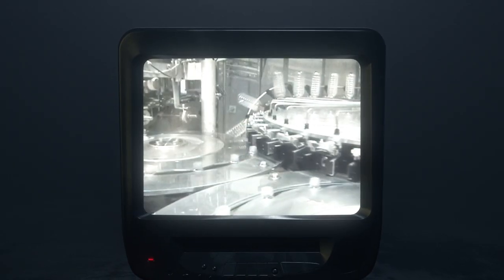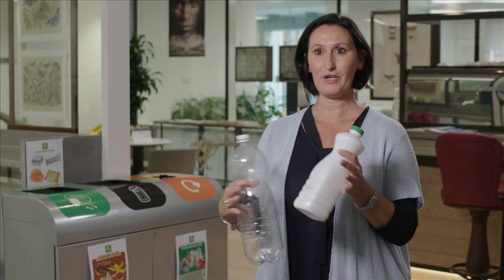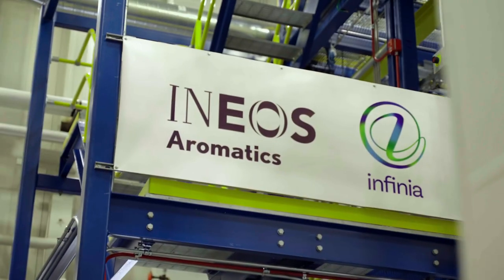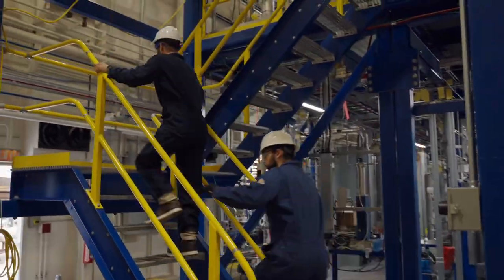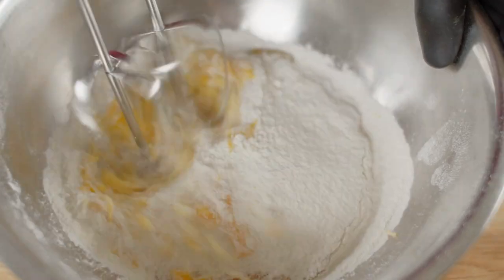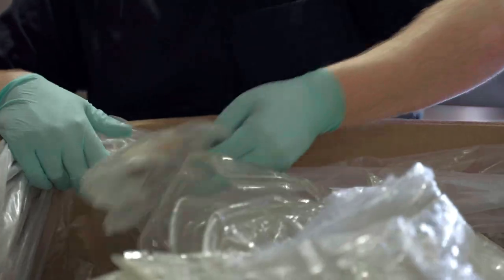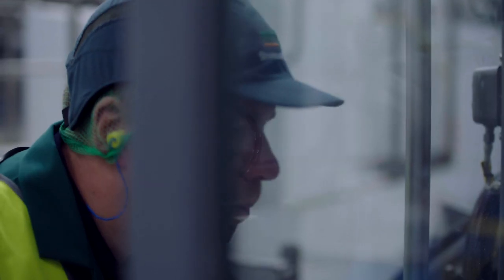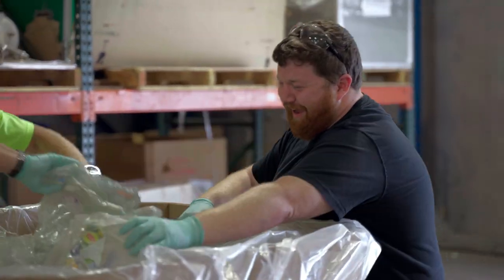Infinia Recycling Technology by INEOS Aromatics | INEOS INTV 22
Ineos Aromatics head of strategy and sustainability helps explain the ways the different types of plastic can be recycled.